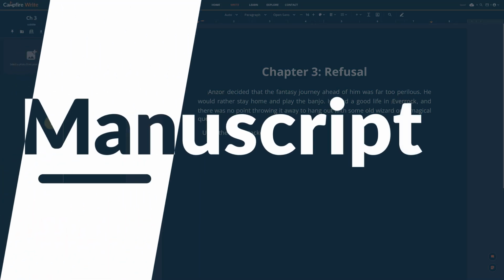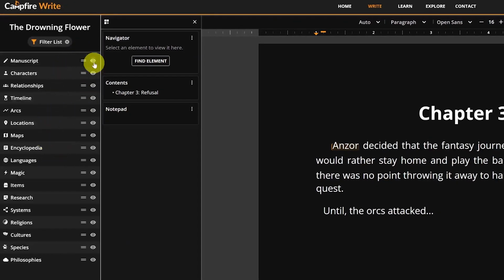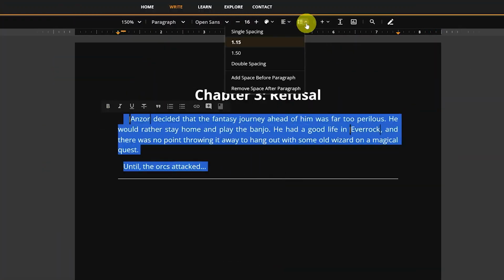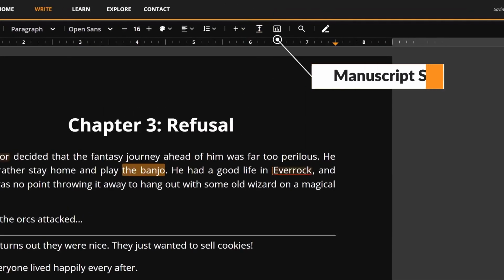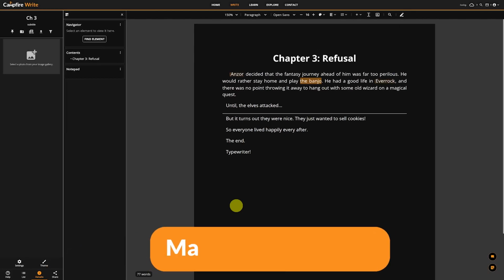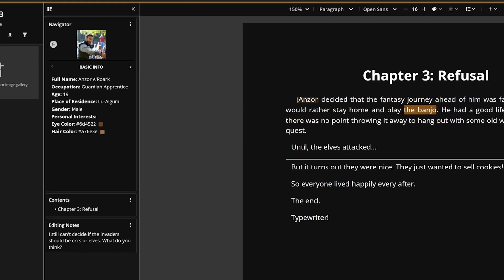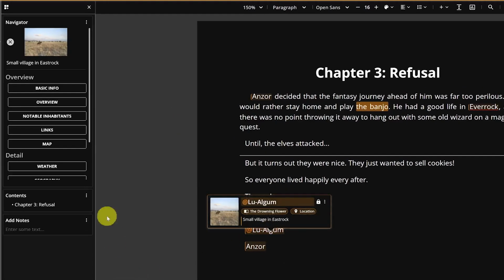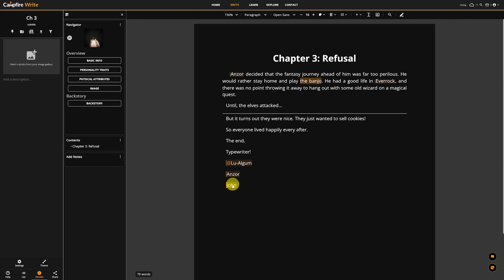Manuscript - Campfire Write Tutorial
Check out Campfire's new and improved Manuscript module! We've revamped the sidebar, added more settings, revamped the look, and added commenting. Once you're done with your planning and worldbuilding, Campfire's Manuscript module is the perfect place to write your story. It gives you easy access to your story's information without ever leaving the page!

Write better stories faster with Campfire.

Campfire Write is the all in one place to craft your story and worldbuild with over a dozen modules like character sheets, timelines, relationship webs, and a manuscript editor that lets you reference your notes while you write. Everything you create is private, safely stored in the cloud, and shareable to collaborate with friends.

Create an account for free and enjoy access to everything from the start! If you’re working on bigger projects in Campfire Write, you only have to pay for the features you need. Start a subscription for as low as 50 cents per month, or pay a one-time price with Campfire’s à la carte options.

--Video Chapters--
0:00 - Introduction
0:17 - The Basics
2:26 - Manuscript Sidebar
03:29 - Tagging